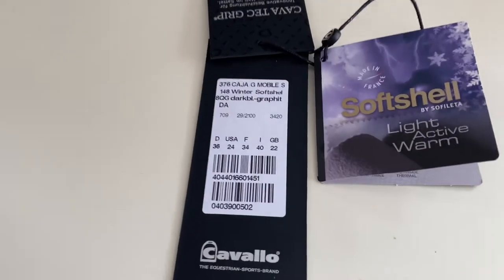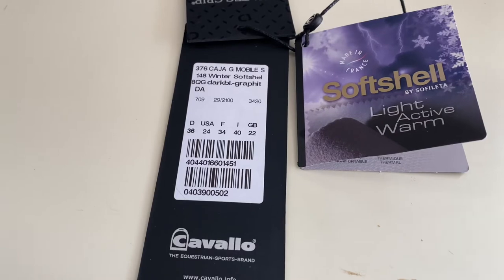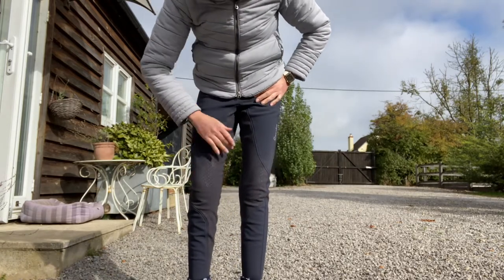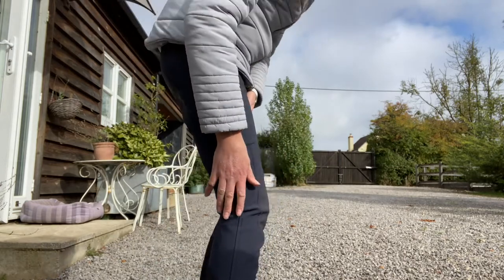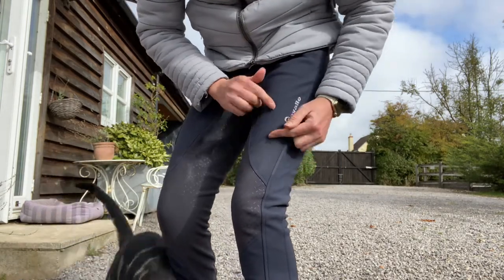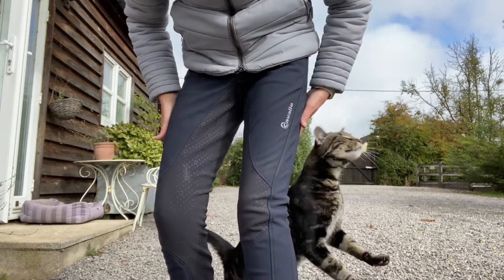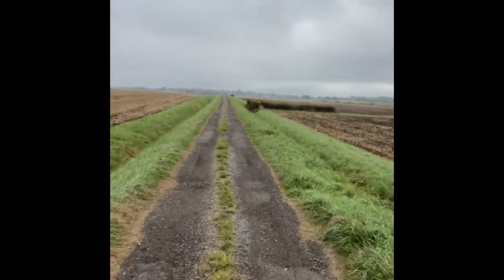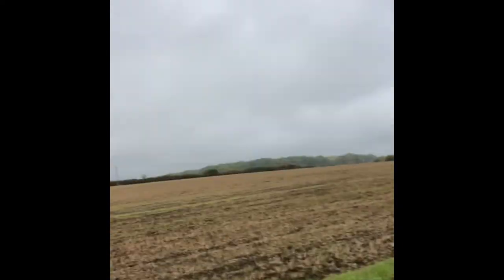CAVALLO CAJA WINTER BREECHES - Equestrian Review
Todays review is on the Cavallo Caja winter breeches. Around the £150-£175  price tag.